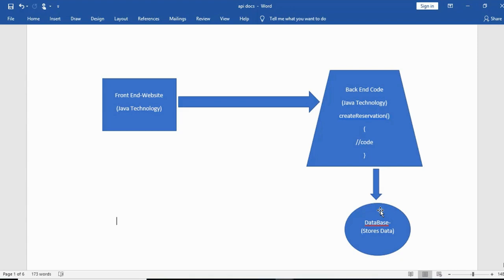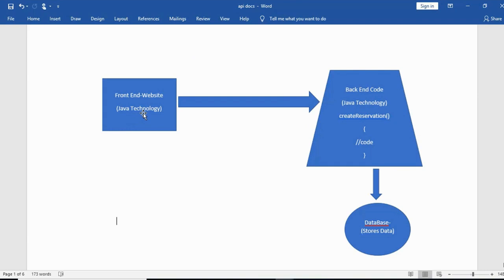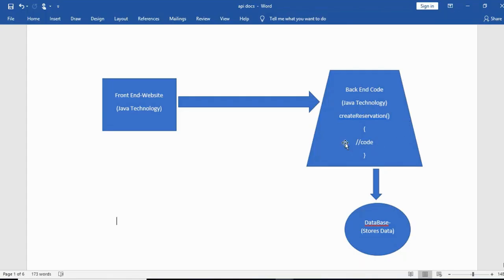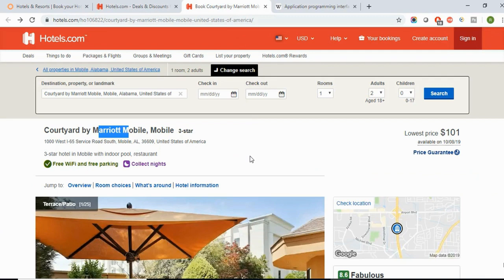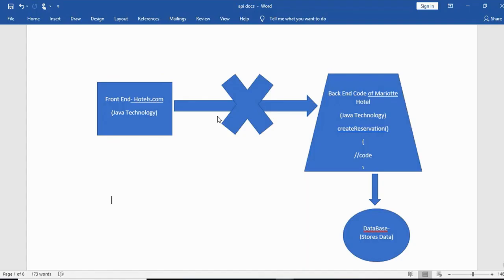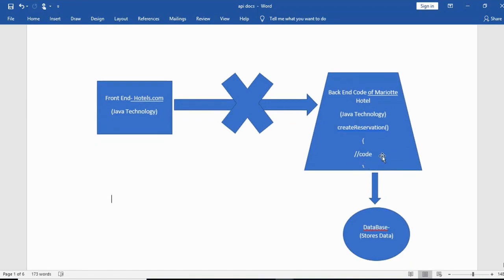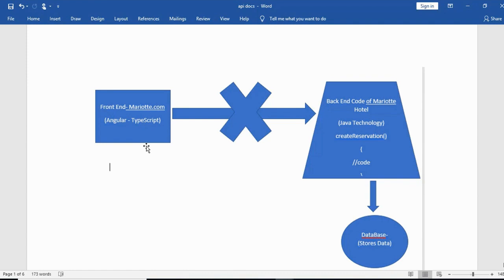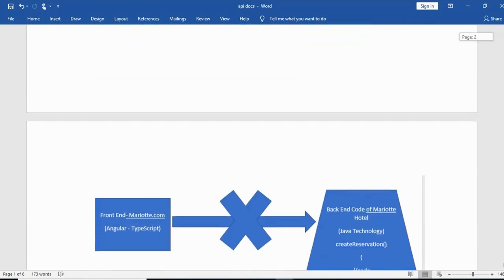Section 1 REST API Basics and Terminology | API Automation using RestAssured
In this video we have covered below topics:
1. What is API?
2. What are the problem while making any website without API.
3. How API is useful in websites.
4. Example of API and how its work.

what is api and how it works
what is api testing
what is api in tamil
what is api in hindi
what is api gateway
what is api in telugu
what is api token in coc
what is api key
what is api in java
what is api and how it works in tamil
what is api testing in hindi
what is api gateway in microservices
rest assured
restassured framework
rest assured interview questions
rest assured sdet
restassured java
rest assured full course
rest assured testng framework

RestAssuredAPITesting

RestAPITesting

BasicsOfAPITesting

restassured

restassured

JobRefer4U